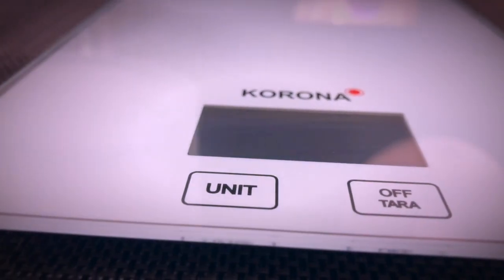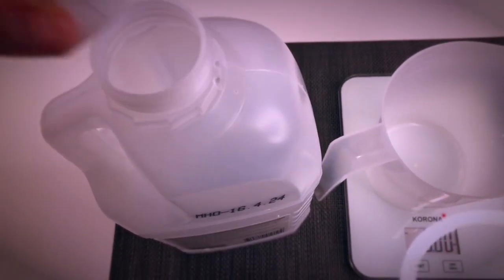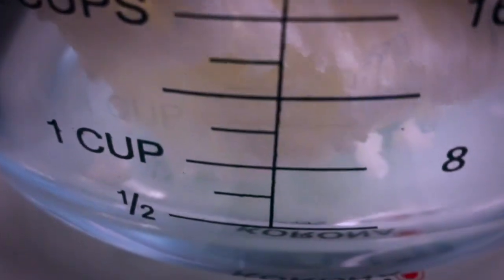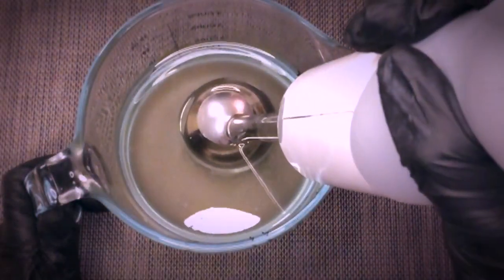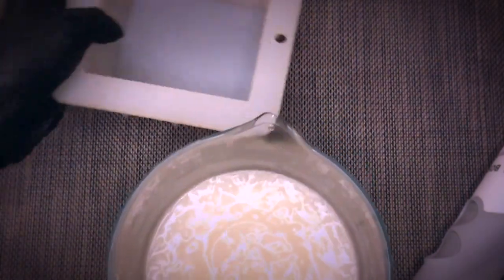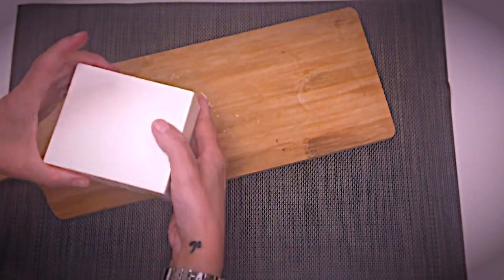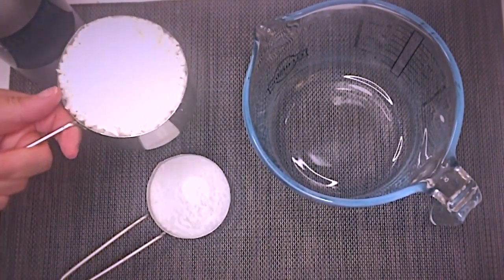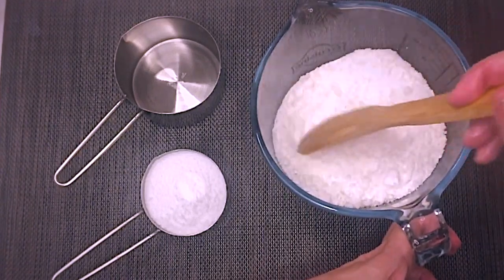EASY HOMEMADE LAUNDRY DETERGENT - natural and zero waste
In this video you will learn how to make homemade laundry detergent from scratch for a natural and eco friendly version of detergent.

LAUNDRY DETERGENT RECIPE
1 Cup of grated soap
1 Cup of washing soda
optional
1/2 cup of citric acid

LAUNDRY SOAP RECIPE (for about 500g)
109g  distilled water
57g   sodium hydroxide (lye)
320g coconut oil

EQUIPMENT
Double Boiler
Spatula rest
5L Pitcher
Infrared Thermometer
12 bar silicon mold
12 bar round mold

:) Sara